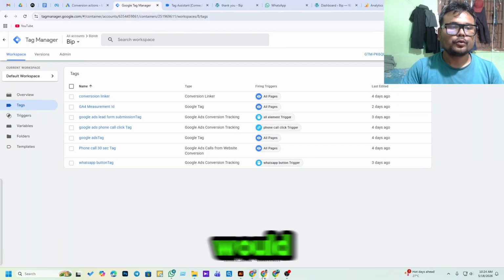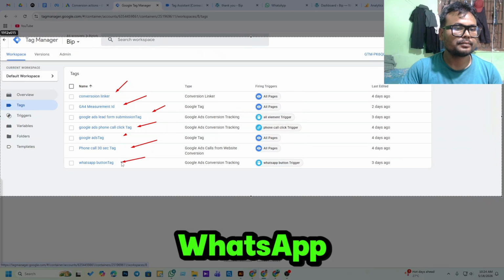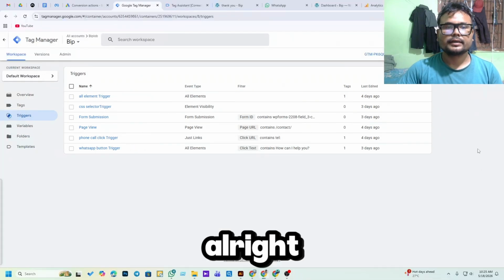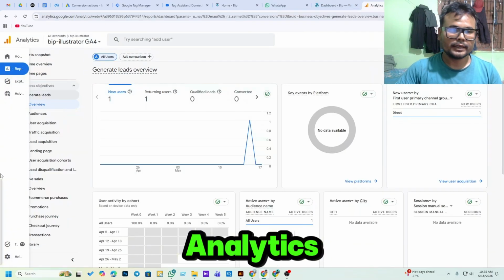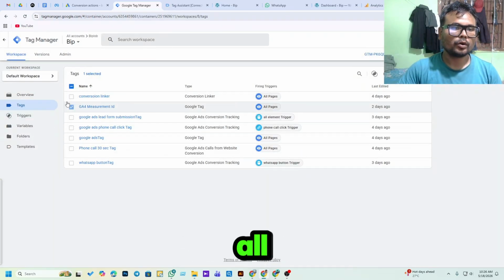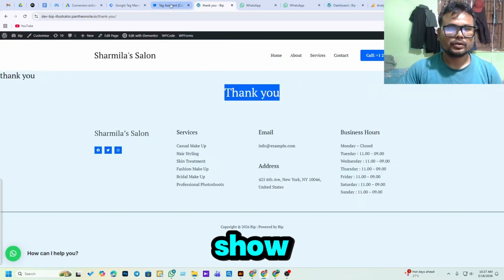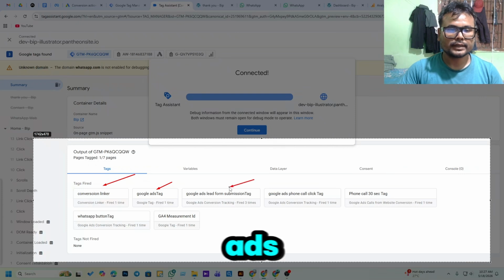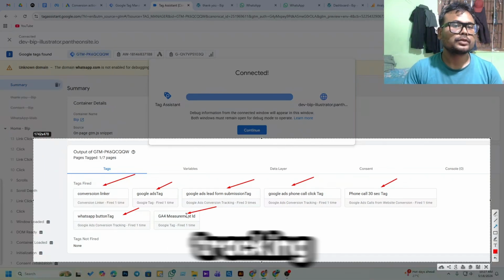Google Adds Conversion Tracking (GTM + GA4) Setup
🎯 Welcome to Your Digital Edge – Master the Art of Digital Marketing!

Are you ready to grow your brand, boost your traffic, and convert more leads? You're in the right place!

I'm a digital marketing expert with hands-on experience in:

✅ Website SEO (On-page, Off-page & Technical)

✅ YouTube SEO & Channel Growth

✅ Google Ads & Facebook Ads Campaigns

✅ Analytics & Conversion Optimization

🔍 On this channel, you'll find:

Actionable tutorials & case studies

Latest trends in digital marketing

YouTube & Google algorithm updates

Proven strategies to grow online businesses

Tips for freelancers & marketing professionals

Whether you're a business owner, content creator, freelancer, or beginner, my goal is to help you simplify marketing and scale results.